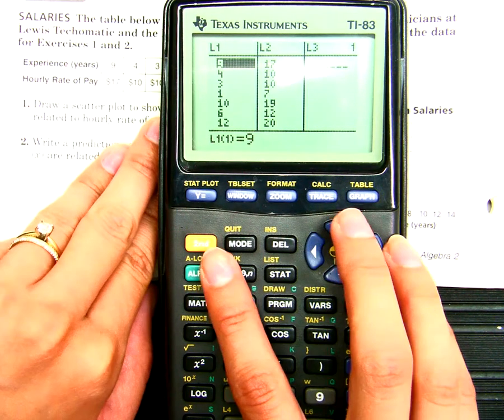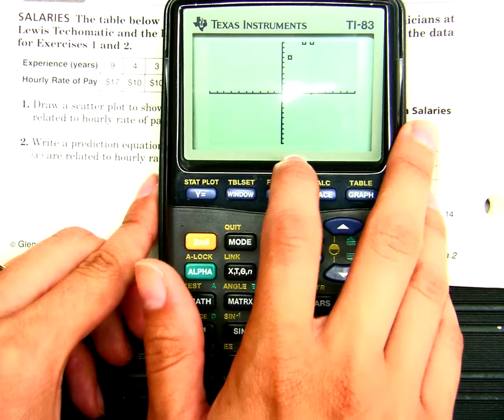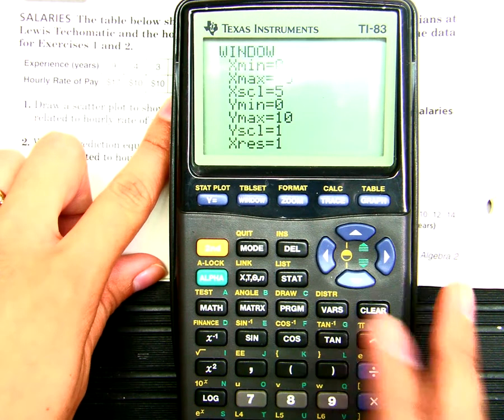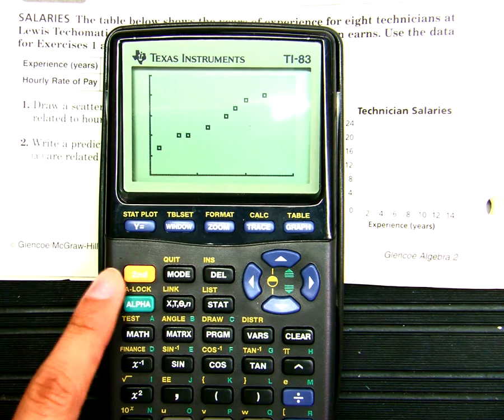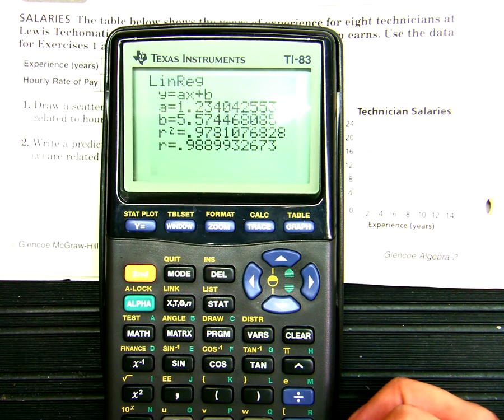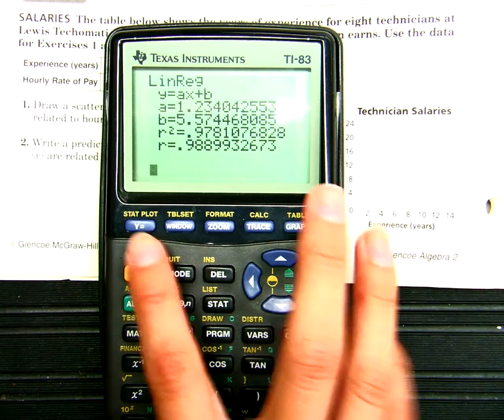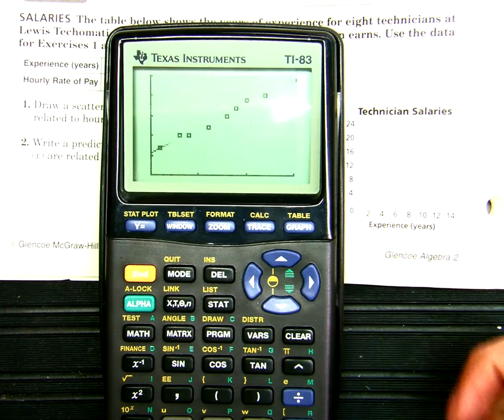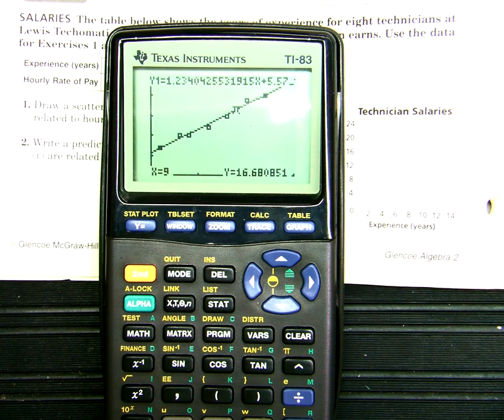Scatter Plots with Graphing Calc